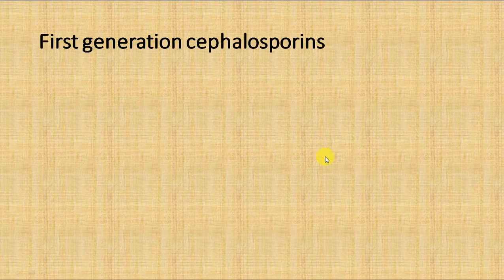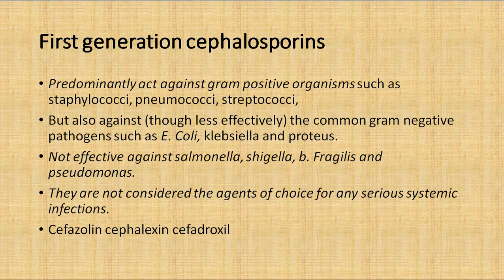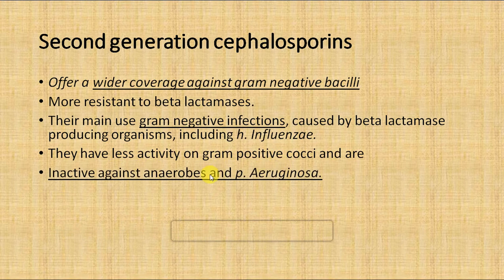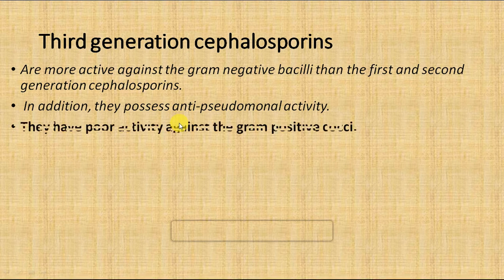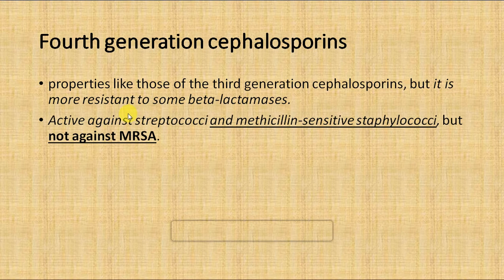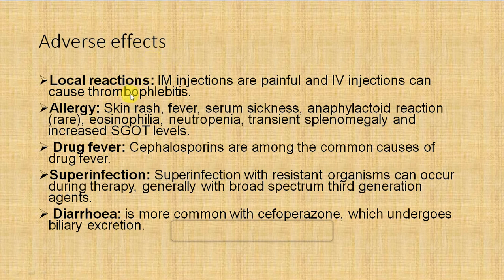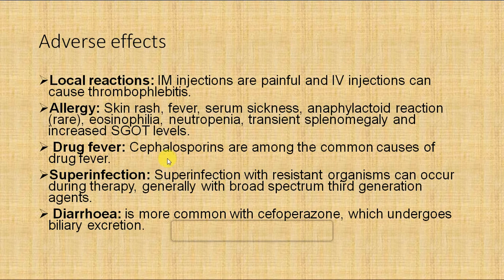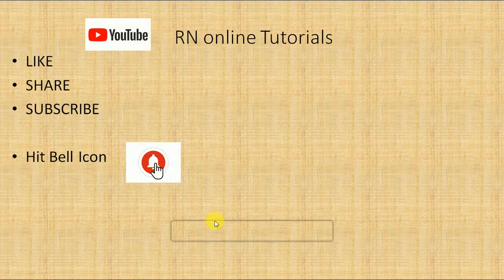Cephalosporins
Classification , mechanism , uses ,side effects